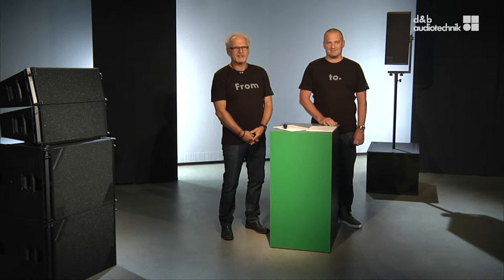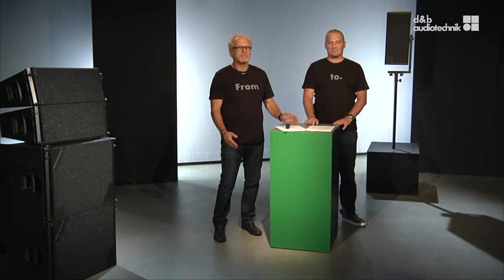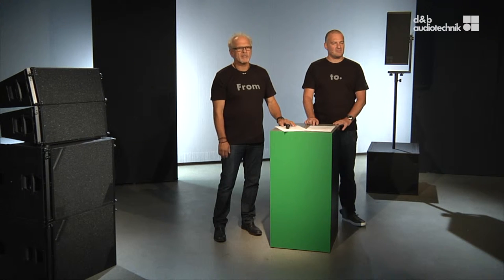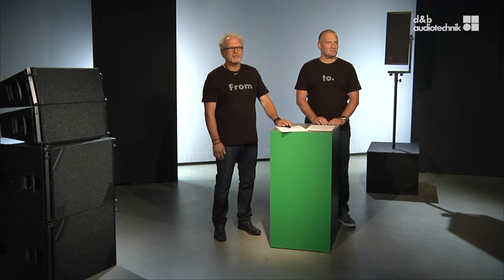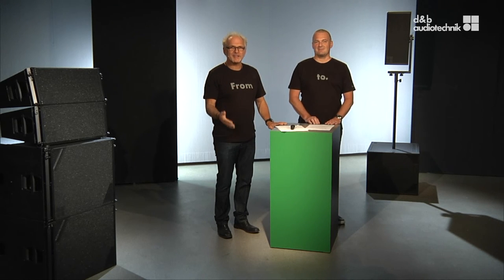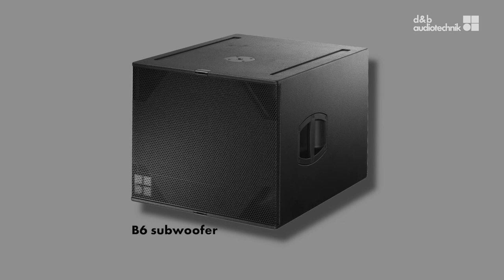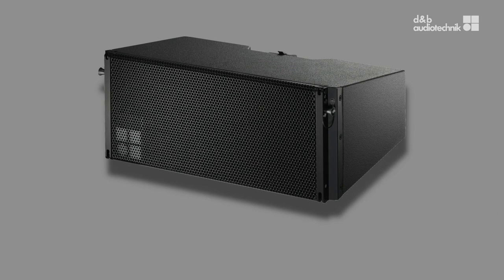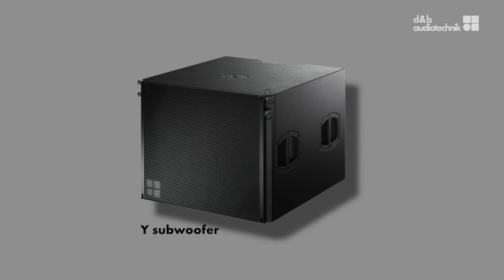From. To. The Y-Series. The story behind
Not just any old workhorse: the absolute Y-Series from d&b audiotechnik.